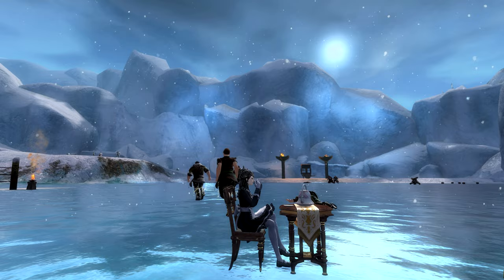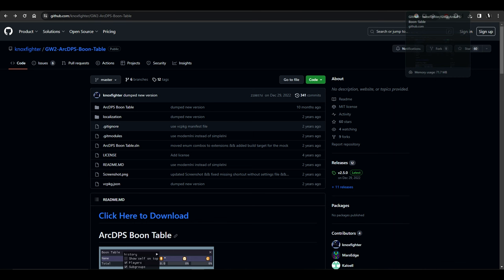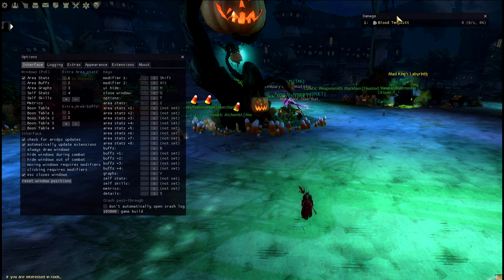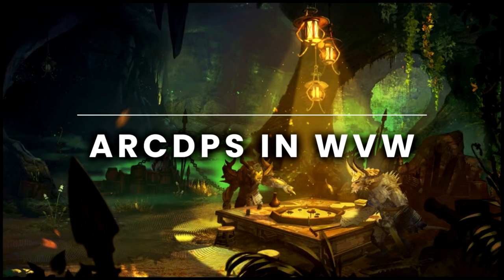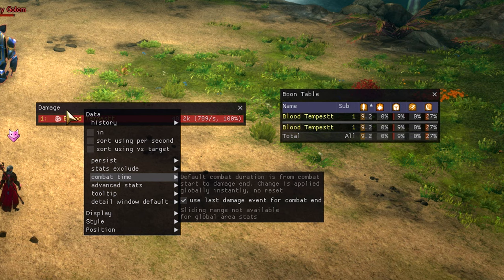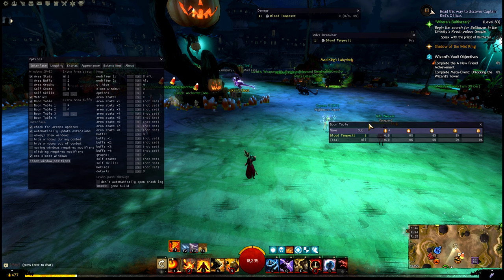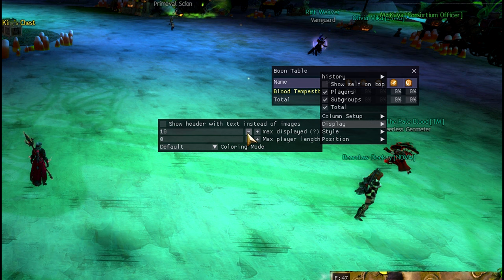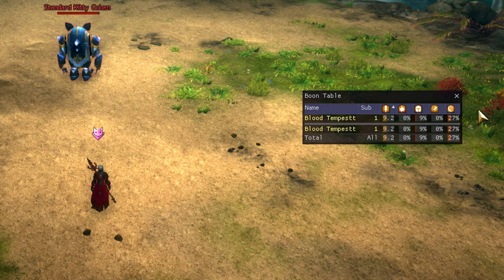Easy Steps to Download, Install, and Configure Boontable and Arcdps!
I included suggestions for supports and dps players as well as settings for PVE and PVP you can use  in arcDPS and Boontable.

00:00 Intro
00:48 Are Arcdps and Boontable safe?
01:34 Download ARCDPS
02:17 Download BOONTABLE
02:49 Install ARCDPS and BOONTABLE
03:46 Configure ARCDPS
05:17 ARCDPS in PVP
05:40 ARCDPS in PVE
09:48 Configure Boontable